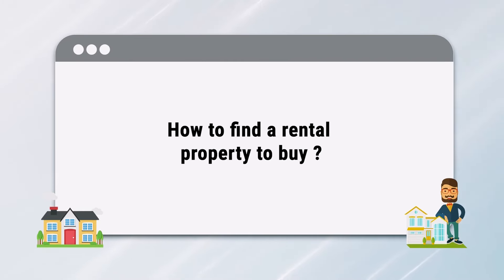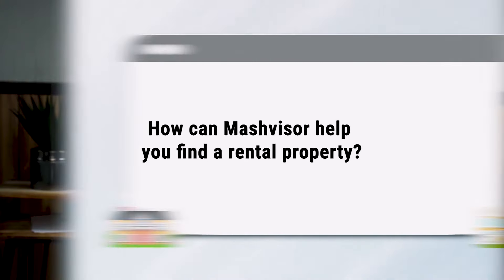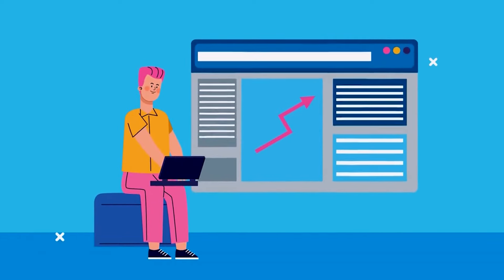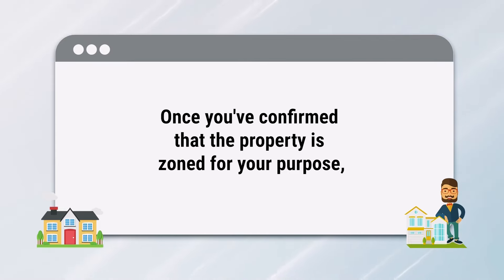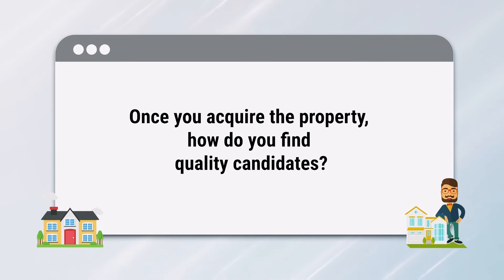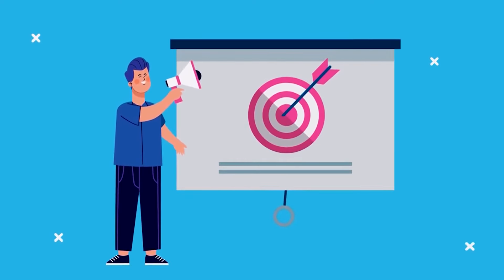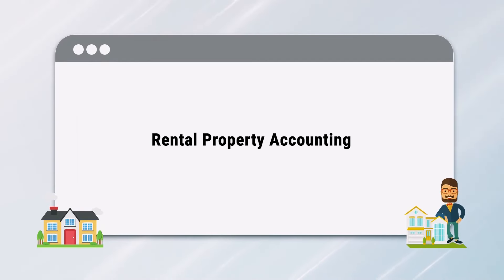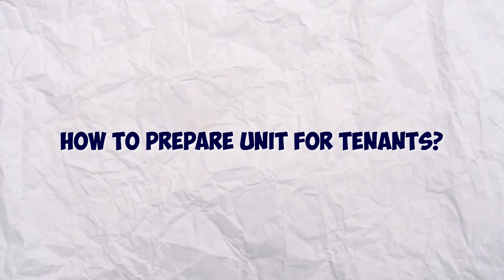How to Manage Your Real Estate Investments: Real Estate Investing for Beginners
This video is the ultimate guide for real estate investors- how to manage your rental investments?. Follow each step of this step-by-step tutorial, here in the description.

Chapters:
00:00 Intro
00:46 How to find a rental property to buy
01:25 How can Mashvisor help you find a rental property?
03:10 Property inspections
04:30 Setting Your Rental Price
05:05 Finding and screening tenants
06:30 Tenant applications
09:43 How to prepare a unit for tenants
12:59 When and how you should use a property manager

►  How to find a rental property to buy

The closer the property is to amenities like public transportation, restaurants, and shopping, the more attractive it will be to potential tenants. Consider its condition and remember to negotiate well, based upon it.

►  How can Mashvisor help you find a rental property?

Mashvisor is a real estate data analytics platform that helps investors find and analyze investment properties. Our software uses data from multiple sources to provide accurate and up-to-date information on properties around the US.

To find a rental property, simply enter your criteria into our search filters. You can search by location, price, property type, and more. Once you've found a few properties that meet your criteria, you can use our investment calculator to analyze the potential return on investment.

► What to do when you find a property?

-Zoning: First, make sure your property you are considering  is zoned to do what you want it to do. To do this check with your local zoning department or visit your city or county website to verify this information.

-Utilities: Check out the utilities. How many water tanks are there? How many furnaces?  certain jurisdictions have laws stating in order to be a legal multifamily for example, you have to have separate utilities.

-Permitting: Check with the local building department to see if there are any permits required for your intended use of the property. If so, make sure you obtain the necessary permits before moving forward with your purchase.

 ► Do a property inspection: Home inspection is an examination of the current condition of a property. It is usually conducted by a professional home inspector who has the training and certifications to perform such examinations.

 ► Setting Your Rental Price
Perform a rental market analysis to know the average rental rate of comparable rental properties in the area.
Check out this article from the Mashvisor Blog for more details: How to set the right rent

Once you acquire the property, how do you find quality candidates?

-Traditional methods (such as advertising in newspapers or online)
-Property management company.
-Screen tenants yourself with a credit and rental history check.
Market to specific types of tenants (Students, professionals, commercial tenants)

► Application

An application is a document designed to give a landlord some information about a potential tenant and their rental history. Here are some things that should and should  not be on a tenant application.

Should:
-Your full name
-Your current address
-Your phone number
-Your employment information
-Your rental history
-References

►Where to find a property manager to hire

-You can start by asking other landlords
-Use the internet & read reviews
-Look for property management companies
-Hire real estate agents broker or ask them for recommendations

🎬 Suggested Videos:

Should you Invest in College Towns?

How to Calculate Rental Income? ►